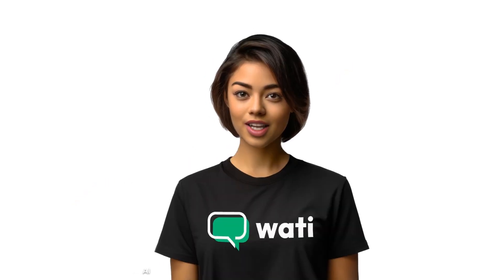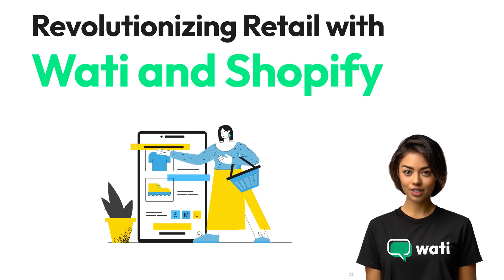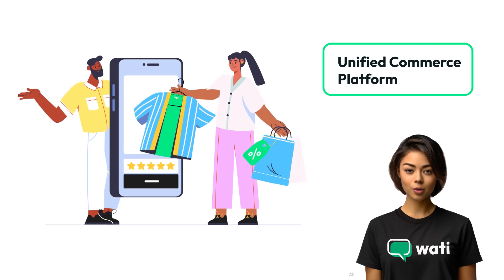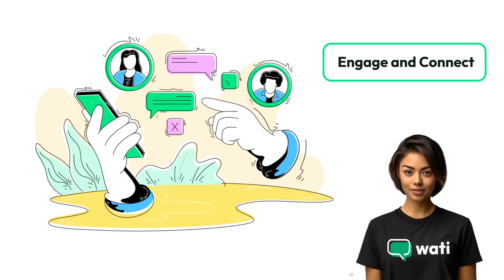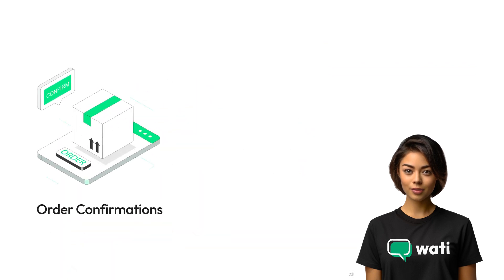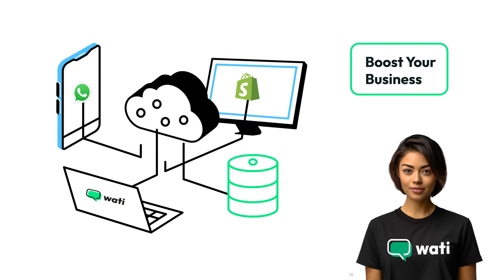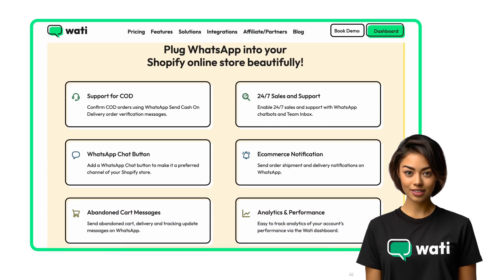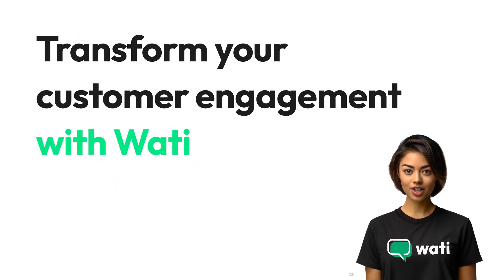Revolutionizing Retail with Wati and Shopify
Discover how Wati's WhatsApp API can revolutionize your Shopify store! This video guides you through:

🔹 Transforming your store interface for enhanced customer interaction.
🔹 Seamless integration of Shopify and Wati for a unified shopping experience.
🔹 Real examples of increased engagement and sales on Shopify using Wati.
🔹 Easy setup of Wati and its powerful features for your Shopify store.
🔹 Success stories from Shopify owners who leveraged Wati effectively.

Unlock the potential of your online store with Wati's innovative solution.

Elevate your Shopify store with seamless WhatsApp integration. Enhance customer engagement and drive sales with Wati.